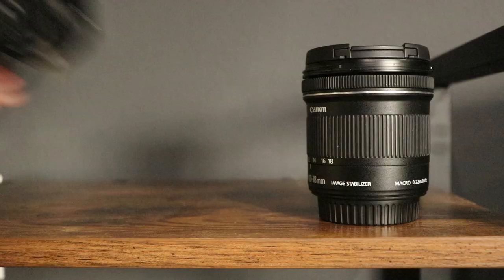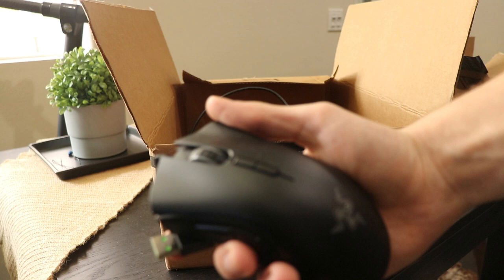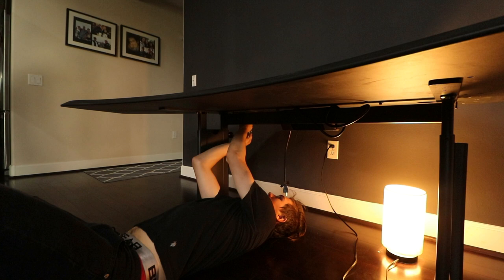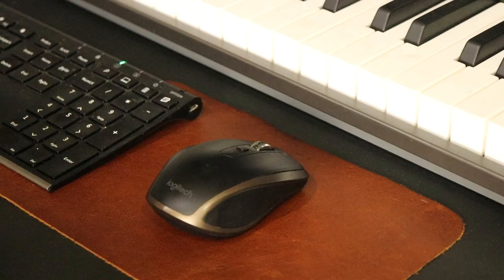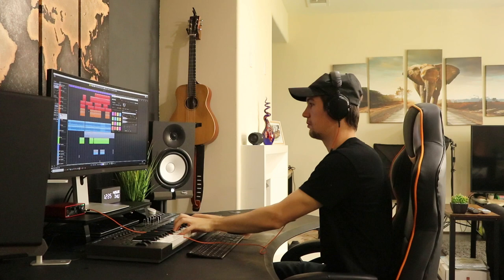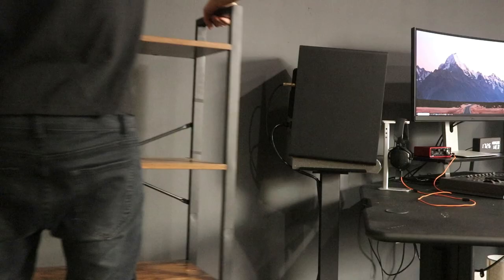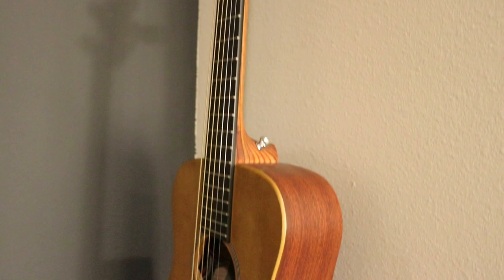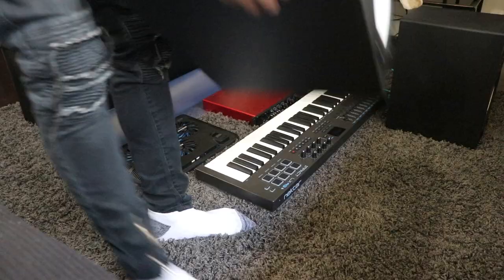Music Studio Desk Setup For Producers - DIY Home Studio Setup 2020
We all need a space where we can feel productive, focused, and inspired.  Hi, I’m Edward Smith, and in this video, I’ll take you through my DIY process of setting up my new Home Recording Studio.

This video was inspired by Mathew Encina.

🎯 THE GOAL
I am a singer/ songwriter and content creator, so I wanted to optimize the space for my creative needs.  Overall my goal was to have a workspace that was clean and minimal in design. I wanted to make it as comfortable as possible, so I can focus for long periods of time.

🎨 THE WALL
Charcoal Grey
Paint Tools

💻 THE COMPUTER SETUP
Dell Laptop
Dell Monitor
Arteck Keyboard
Razer Mouse

💺 THE CHAIR AND POSTURE
Fortnight Omega Gaming Chair
Monitor Stand

📷 GEAR ORGANIZATION SYSTEM
Shelve Unit
Speaker Stands
Guitar Wall Mount

🔌 CABLE MANAGEMENT
Cable Ties
Cable Clips
Power strip

🎹 MUSIC RECORDING GEAR
Focusrite Audio Interface
Yamaha Studio Monitors
Akai MPK Mini Midi Keyboard
Nektar Impact Midi Keyboard
Rode Microphone
V-Moda Headphones
Beyerdynamic Headphones
Martin Guitar

📸 CAMERA GEAR
Canon Camera
Canon Lens
Joby Gorillapod
Ranger Tripod

📲 ACCESSORIES
Work Clock
Headphone Stand
Artificial Plants

And look up the Konmari Method by Marie Kondo